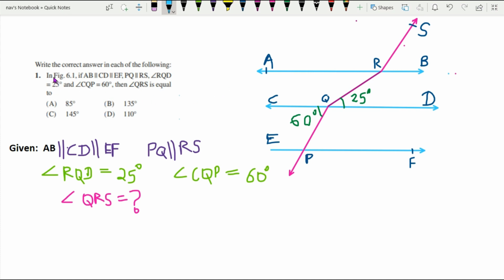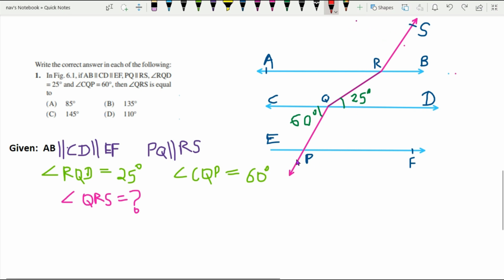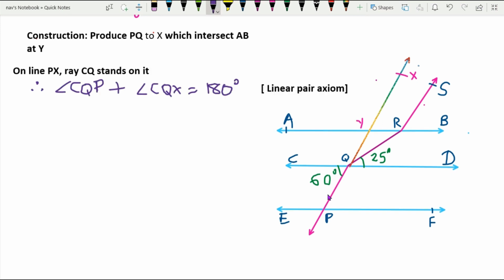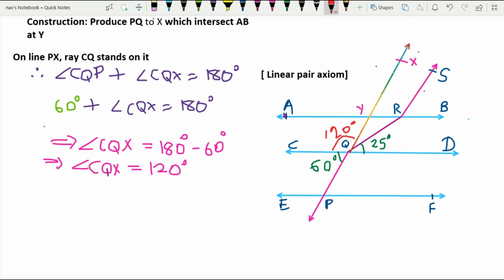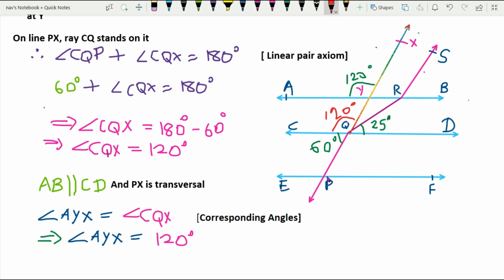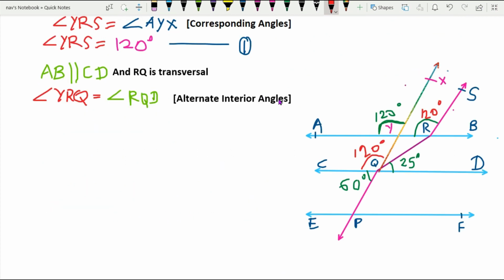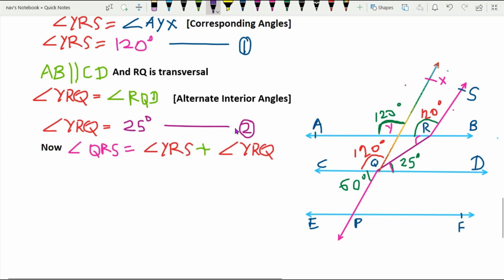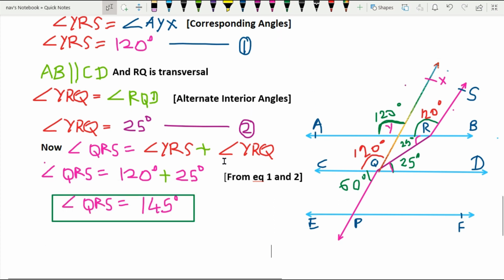Class 9 Maths NCERT Exemplar Ex Exercise 6.1 Question 1 Ch-6 Lines and Angles Cbse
Question 1 of Exercise 6.1 of exemplar series of Maths Ncert Class 9 Cbse Chapter 6.
question says In the given figure, if line AB is parallel to CD parallel to EF.
Line PQ parallel to RS
∠RQD= 25 ∠CQP= 60
then ∠QRS is equal to
A)85
B) 135
C) 145
D)110

Lines and angles class 9 mcqs
We have used the concepts of parallel lines and transversal. Alternate interior angles. Corresponding angles and linear pair axiom